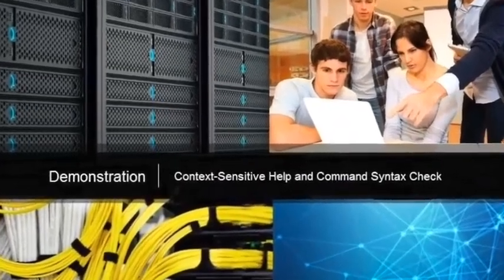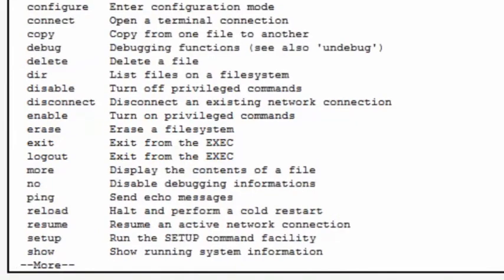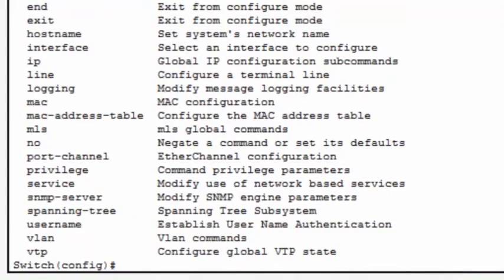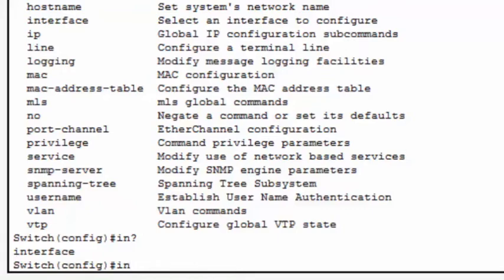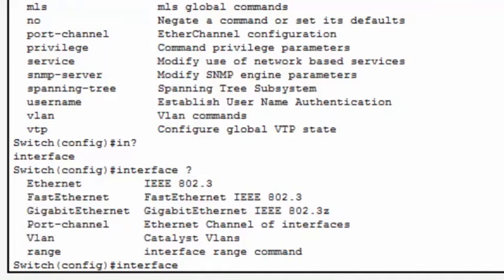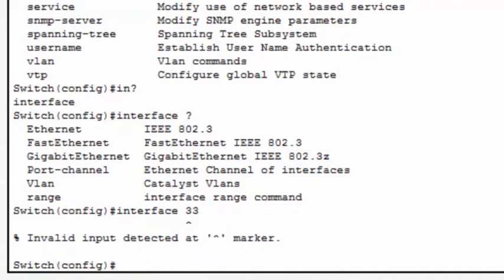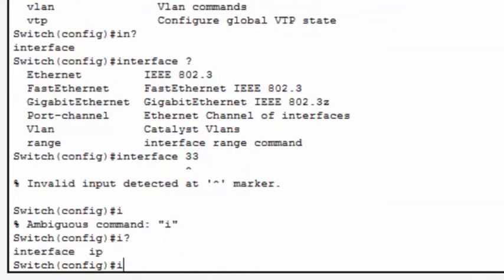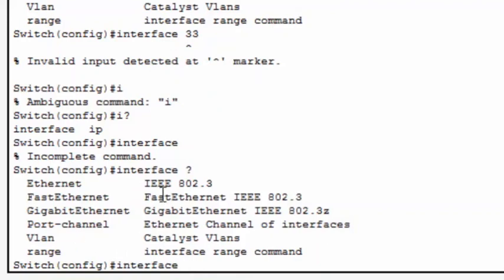video demonstration on how to Context Sensitive Help and Command Syntax Check iOS cisco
The IOS has two forms of help available:

Context-Sensitive Help
Command Syntax Check
Context-sensitive help enables you to quickly find which commands are available in each command mode, which commands start with specific characters or group of characters, and which arguments and keywords are available to particular commands. To access context-sensitive help, simply enter a question mark, ?, at the CLI.

Command syntax check verifies that a valid command was entered by the user. When a command is entered, the command line interpreter evaluates the command from left to right. If the interpreter understands the command, the requested action is executed, and the CLI returns to the appropriate prompt. However, if the interpreter cannot understand the command being entered, it will provide feedback describing what is wrong with the command.